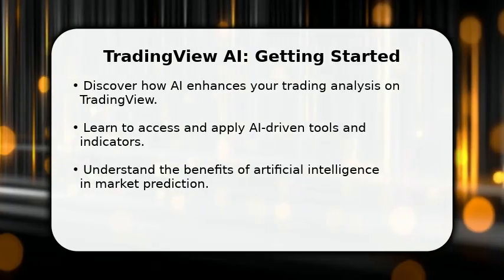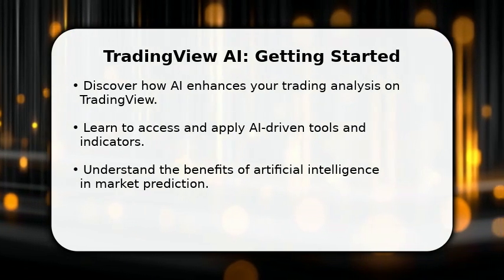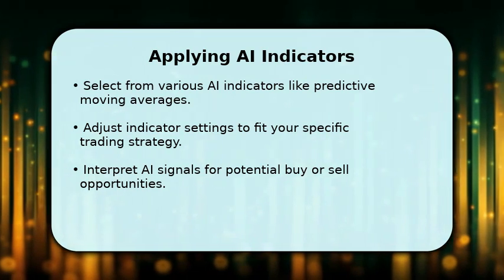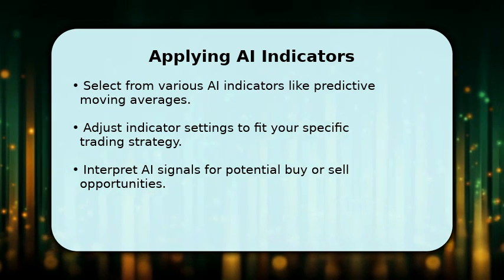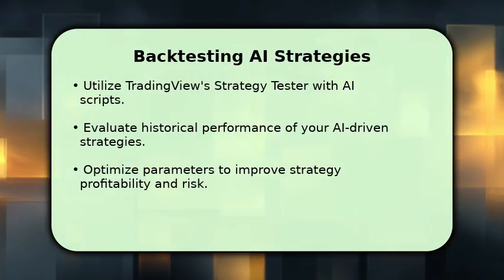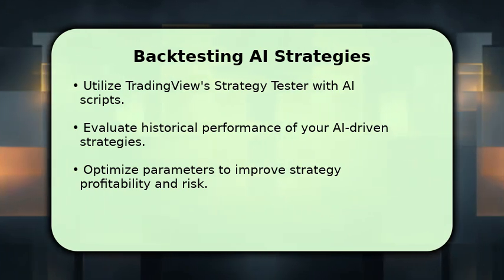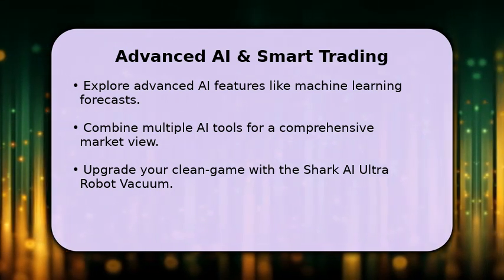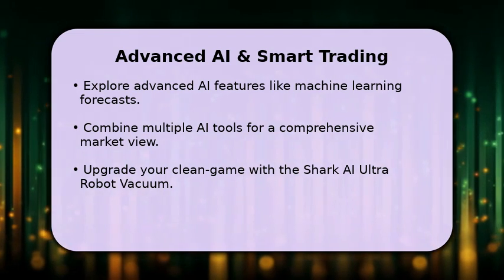How To Use TradingView With AI (Full Guide)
In this comprehensive guide, we'll walk you through the process of using TradingView with Artificial Intelligence. Learn how to leverage AI-powered tools and indicators to enhance your trading experience on TradingView. From setting up your account to advanced strategies, we've got you covered.

TradingView AI guide, AI trading strategies, TradingView with machine learning, How to use AI in trading, TradingView indicators, Artificial intelligence in finance, AI-powered trading tools, TradingView tutorials, Machine learning for traders